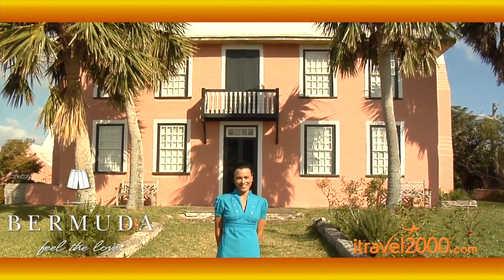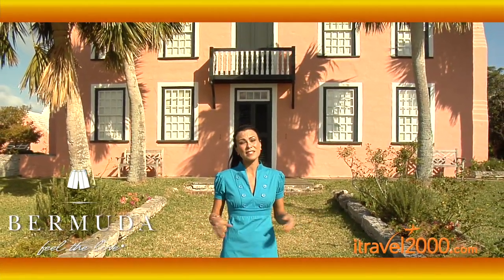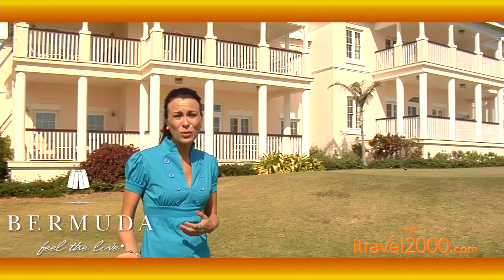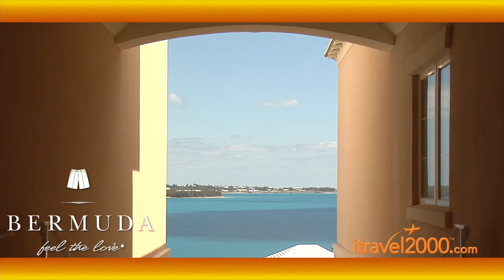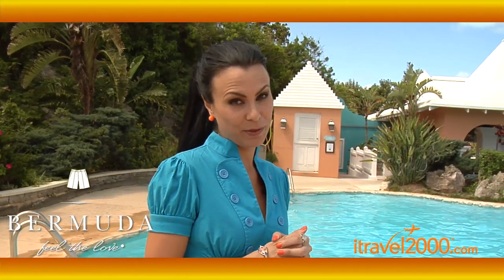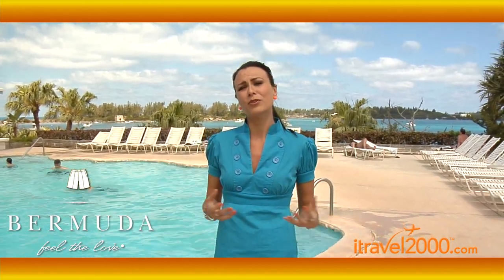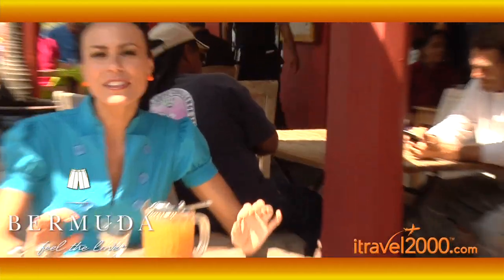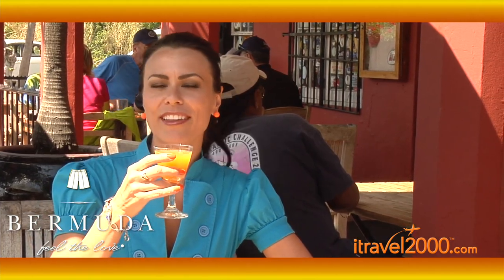Bermuda Vacations - Video 11 - Tucker's Point, Grotto Bay, Verdmont House, Swizzle Inn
In this episode we show you why Canadians love traveling to Bermuda for their vacation, we show you:

Verdmont House Bermuda

Tucker's Point Hotel and Spa

Grotto Bay Beach Resort

The Swizzle Inn

itravel2000 has been helping Canadians escape to Bermuda with flight and hotel packages for almost 20 years.

If you'd like to learn more about Bermuda as a potential getaway spot, you can just call 1-866-Wow-Deal to speak to any friendly travel agent.

Wherever You Want To Go

This youtube series "Destinations" helps Canadians book all inclusive vacations to the best destinations, and find the cheapest air tickets wherever they want to go in air travel.